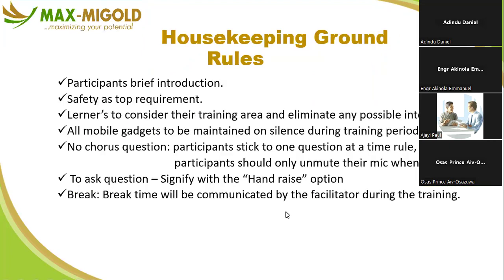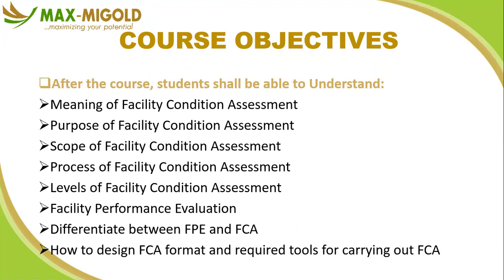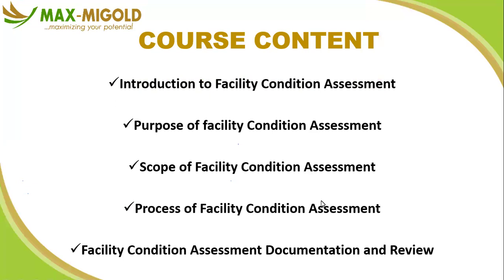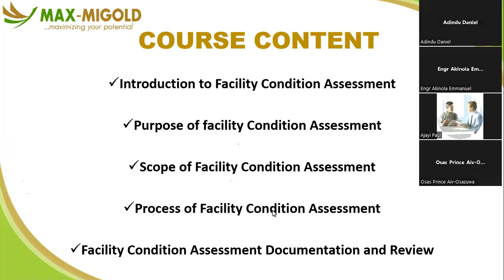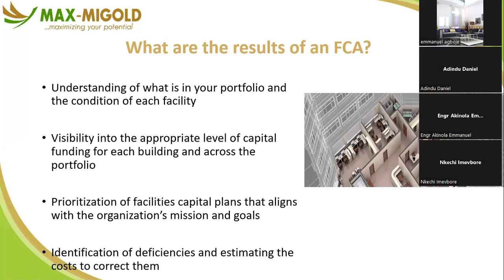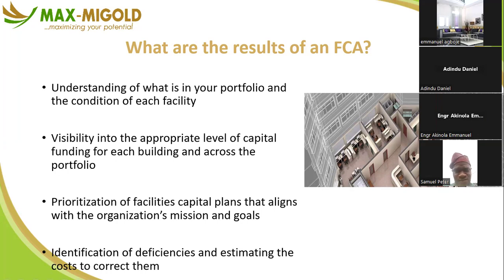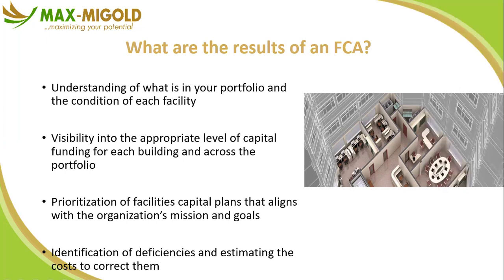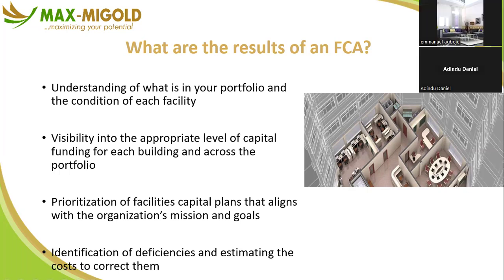FMMC COURSE 8 FACIOLITY CONDITION ASSESSMENT PART 1 [2024]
Facility condition assessment is a structured process used to evaluate the physical condition of buildings, infrastructure, or other assets. It involves a thorough examination of various components within a facility to determine their current state, identify any deficiencies or issues, and prioritize maintenance or repair needs. The assessment typically covers aspects such as structural integrity, mechanical systems, electrical systems, plumbing, safety features, and overall functionality.

Here are some key steps typically involved in a facility condition assessment:

Preparation: Define the scope and objectives of the assessment, establish assessment criteria, and gather relevant documentation such as building plans, maintenance records, and inspection reports.

Site Visit: Conduct a comprehensive site visit to visually inspect the facility and its components. This may involve documenting the condition of building materials, equipment, and systems, as well as identifying any signs of deterioration, damage, or wear and tear.

Data Collection: Gather data through various means such as visual inspection, measurements, testing, and interviews with facility staff or occupants. Utilize tools such as checklists, surveys, and specialized equipment as needed.

Evaluation: Analyze the collected data to assess the condition of each component and identify any deficiencies or areas of concern. Evaluate the severity and impact of issues on the overall functionality, safety, and longevity of the facility.

Documentation: Document findings, including descriptions of observed conditions, photographs, measurements, test results, and recommendations for corrective actions. Organize the information in a clear and comprehensive format for easy reference and decision-making.

Prioritization: Prioritize maintenance, repair, and replacement needs based on factors such as the severity of issues, safety considerations, regulatory requirements, budget constraints, and operational priorities.

Reporting: Prepare a facility condition assessment report summarizing the findings, recommendations, and priorities. Present the report to stakeholders, such as facility managers, owners, or funding agencies, to inform decision-making and resource allocation.

Follow-up: Monitor the implementation of recommended actions, track progress on repairs or upgrades, and periodically reassess the facility's condition to ensure ongoing maintenance and preservation.

Overall, facility condition assessment is a valuable tool for effectively managing facilities, optimizing maintenance efforts, and maximizing the lifespan and performance of assets. It helps stakeholders make informed decisions regarding resource allocation, budget planning, and risk management.